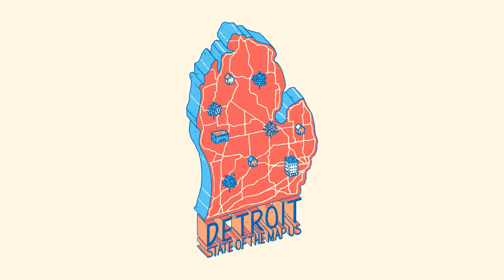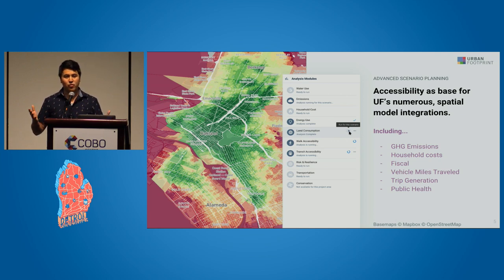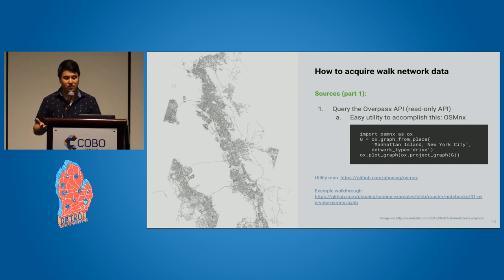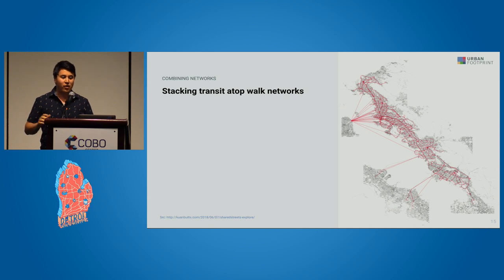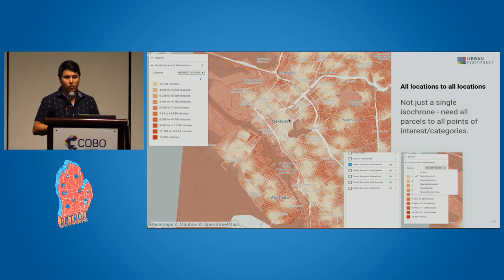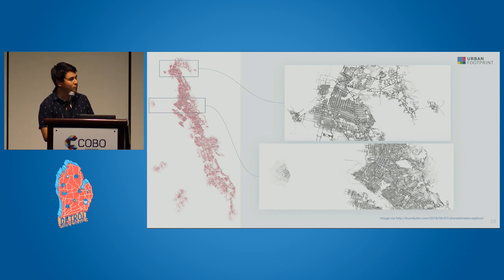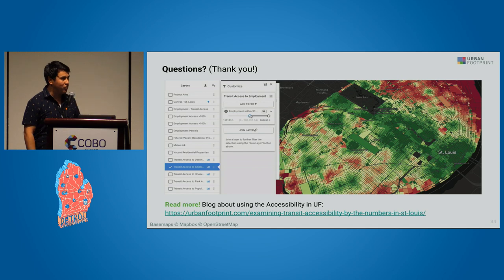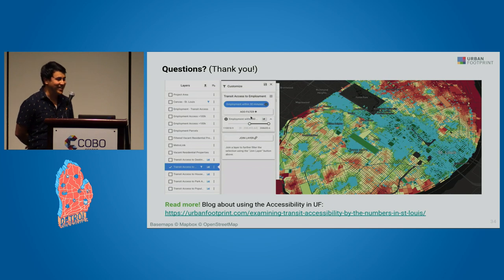OpenStreetMap in UrbanFootprint – Kuan Butts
We discuss how UrbanFootprint utilizes open source tools to intake transit schedule data by converting it to a directed network graph and then tethering it to OSM walk network data on-the-fly in order to generate project-specific, combined walk and transit networks. Additionally, we demonstrate disaggregation patterns for other spatial data layers that allow us to more accurately model accessibility to features such as park acreage.